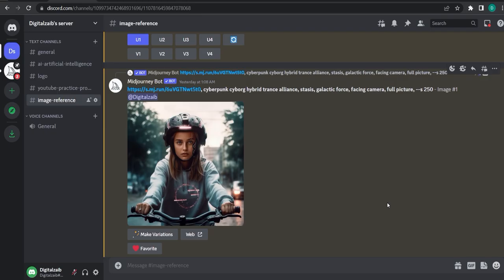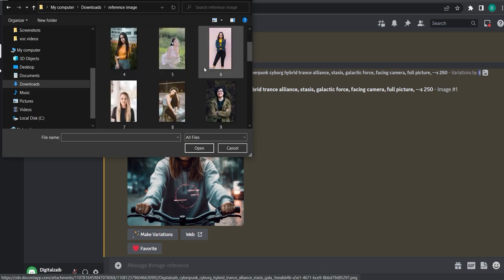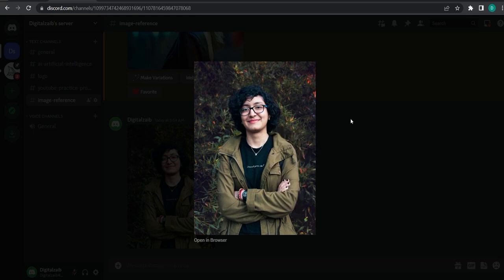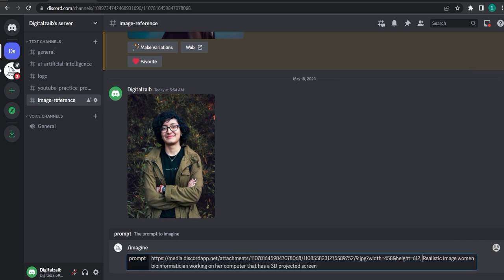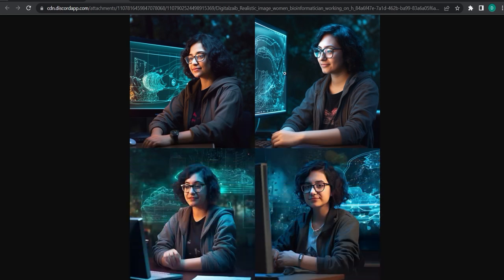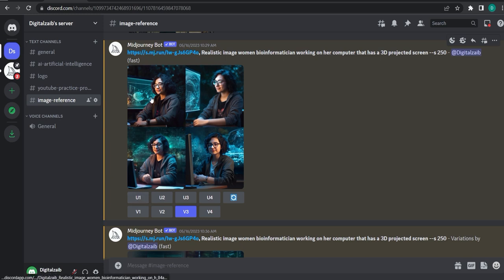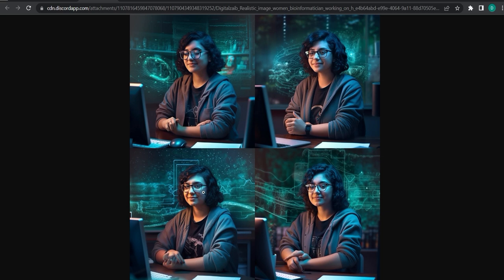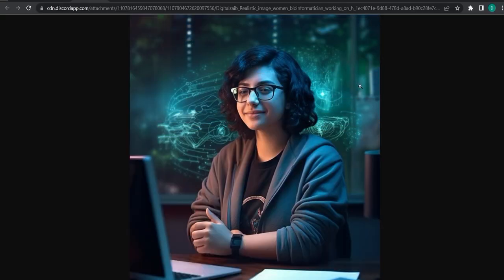Midjourney V5.1 - How To Upload A Reference Image And Use As A Prompt - Detailed Tutorial